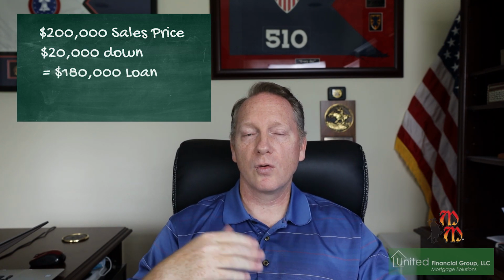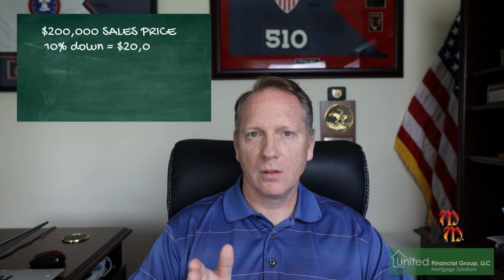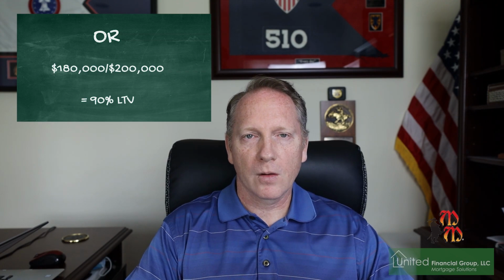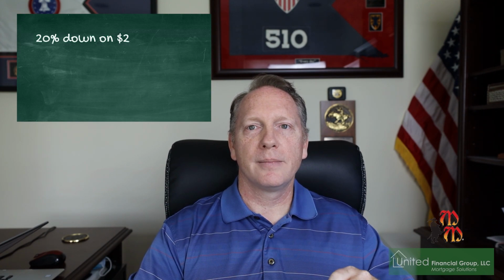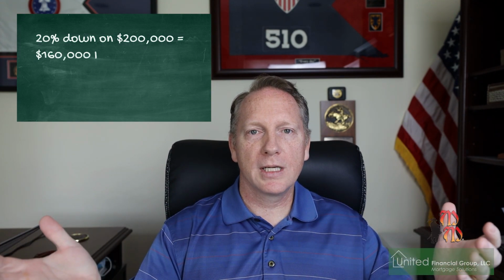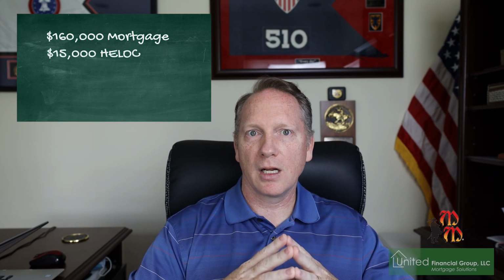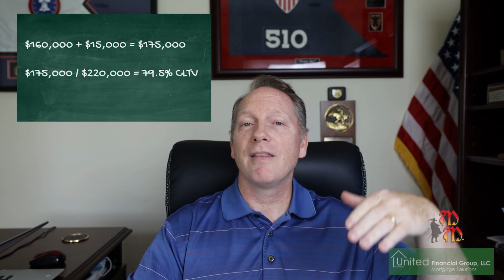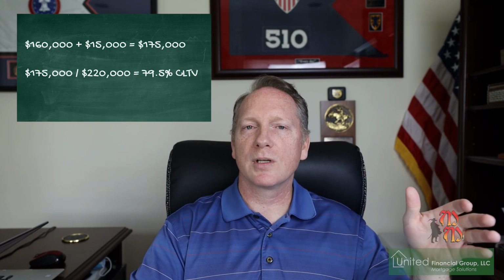HOW TO CALCULATE LOAN TO VALUE | Loan To Value (LTV) Explained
This video breaks down how to calculate loan to value (LTV) for a mortgage loan. It also explains a combined loan to value (CLTV); what it is, how it's calculated, and how you can eliminate it with a cash out refinance--if your loan to value is low enough.

Licensed in KY, IN, FL, and MN